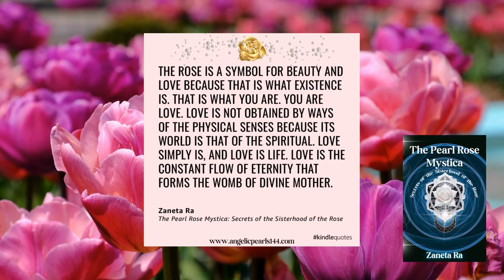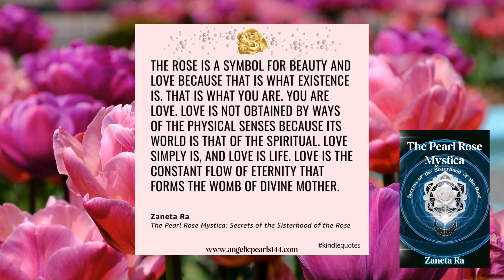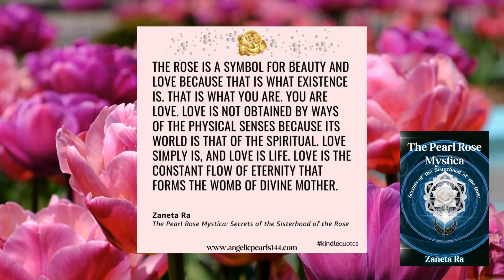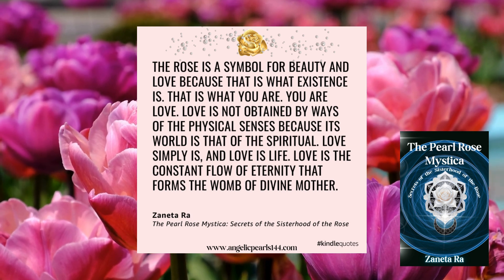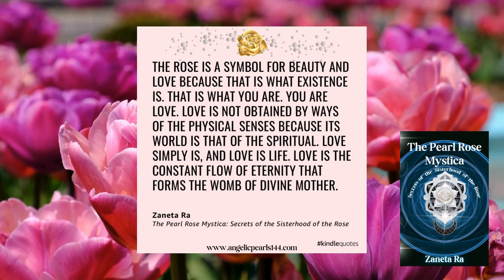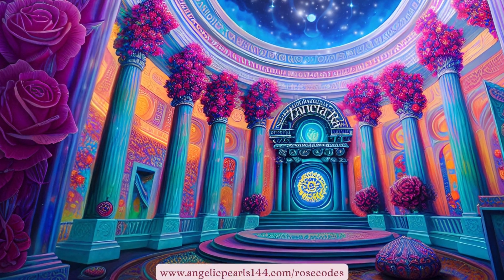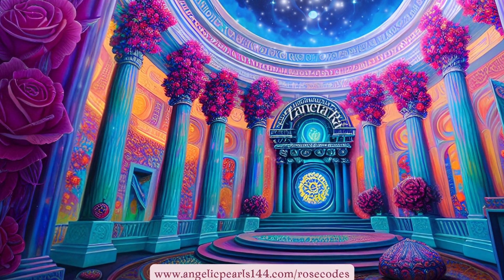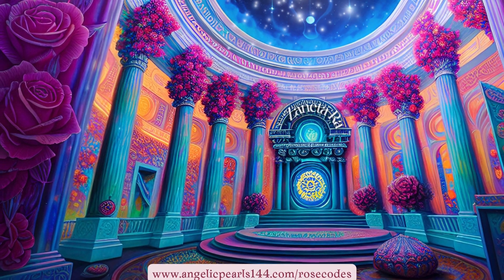Divine Feminine Teachings: Rose Codes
This is a 3 Part Channeled Teaching from the book:
THE PEARL ROSE MYSTICA:

PEARL CODE BOOKS:

ANGELIC PEARLS 144 ORACLE DECK: